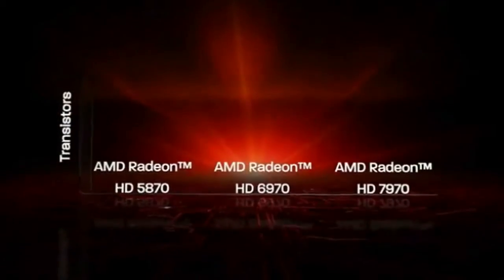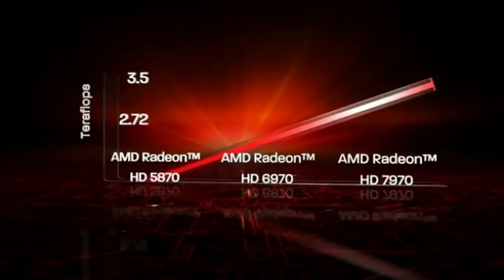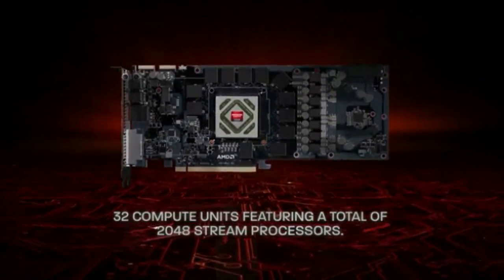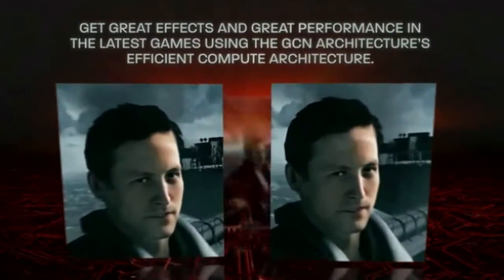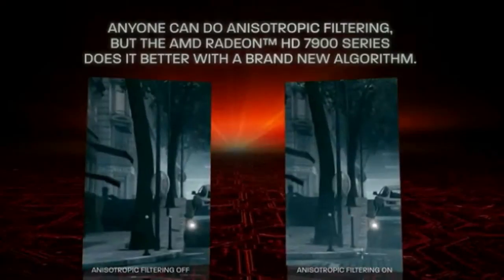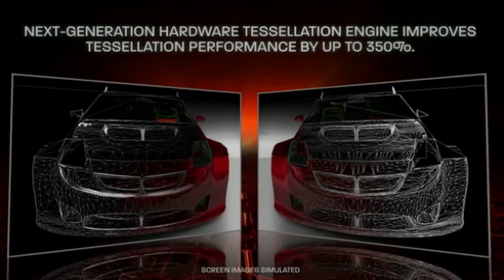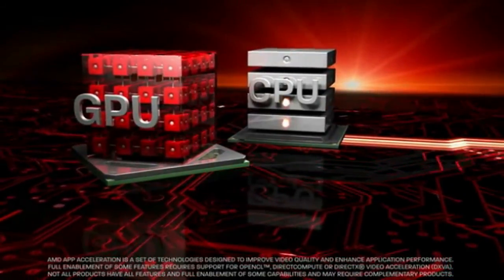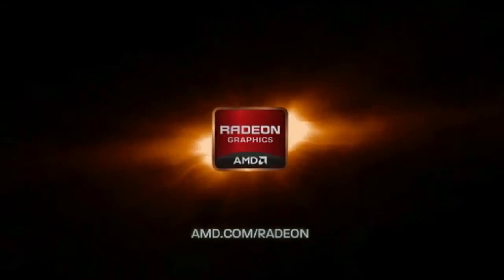Diamond Multimedia Introduces AMD ATI Radeon HD 7900 Series Card with new 28NM GCN Architecture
Diamond Multimedia's new HD 7900 series graphics cards with the next generation 28nm GCN Architecture. Designed to enable the very best in HD Gaming and computing with a visionary 28nm GCN Architecture.